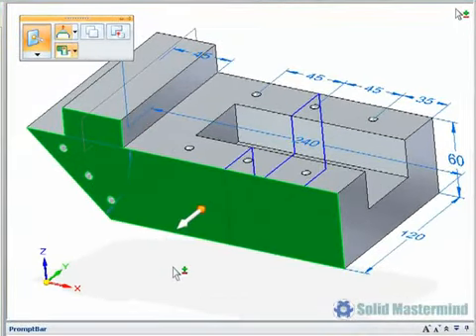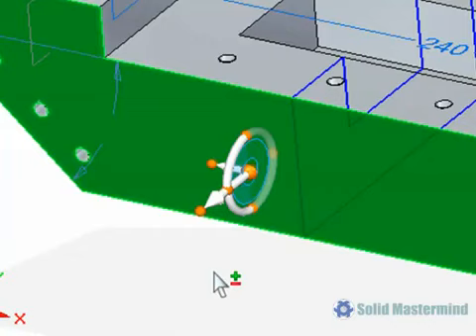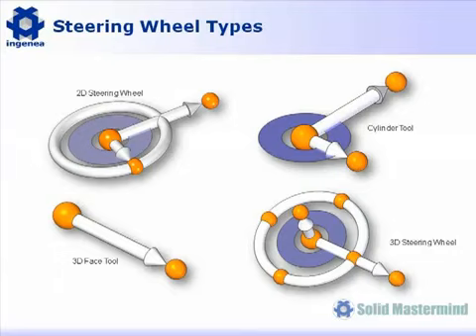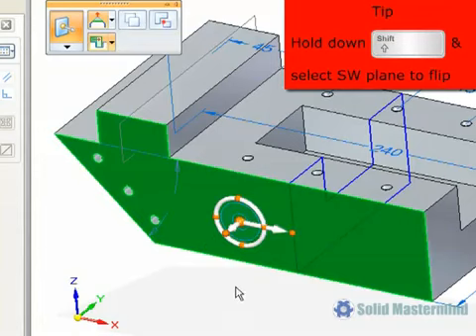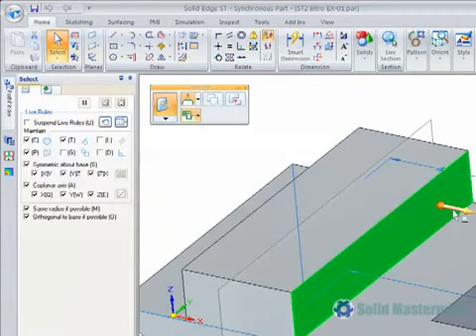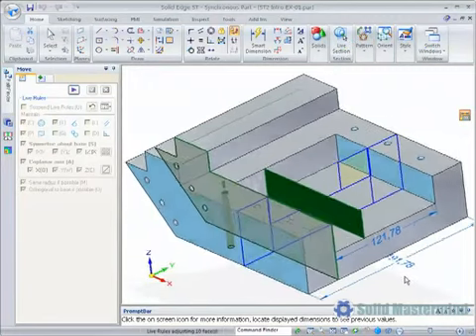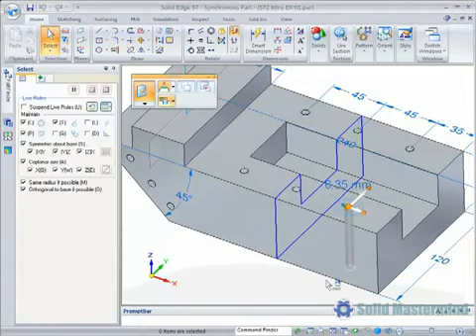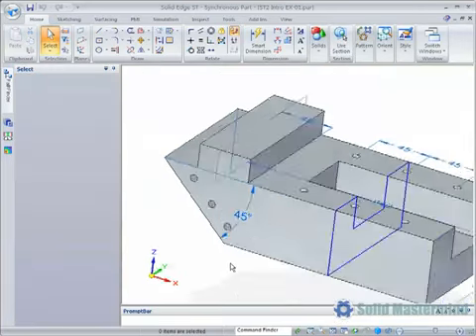Solid Edge Video Training